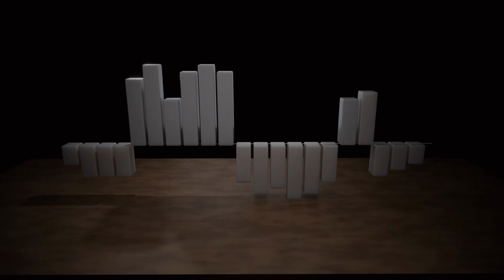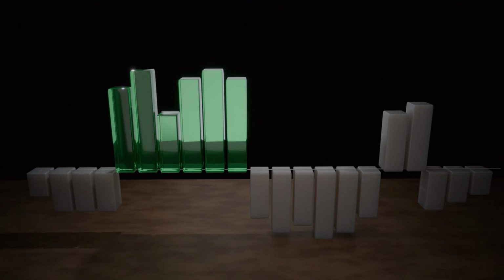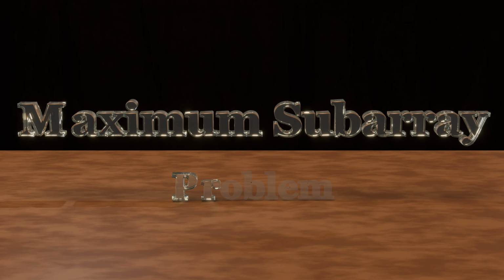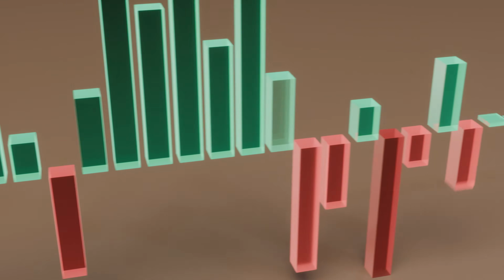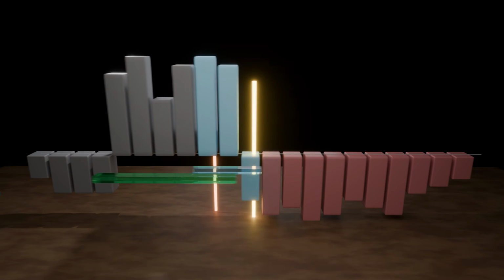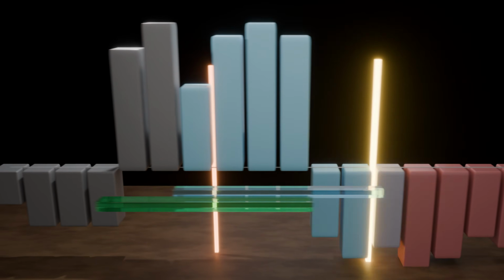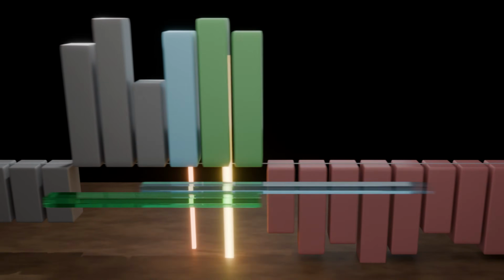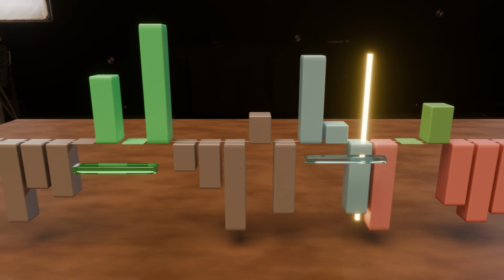Dynamic Programming Intuition: Kadane’s Algorithm (Maximum Subarray)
Maximum Subarray, explained with visuals: first a brute force scan of every start/end range (with a running sum), then Kadane’s algorithm in a single pass. The 3D animation makes the “two memories” idea concrete: the best sum ending today vs the best sum seen so far. Complexity drops from O(n²) to O(n), and you can literally watch why.

Then we switch gears into a short fictional Bath era love story, just a metaphor, to make Kadane’s core decision feel human: continue the chapter, or start fresh today.